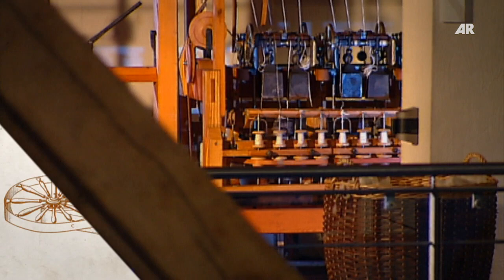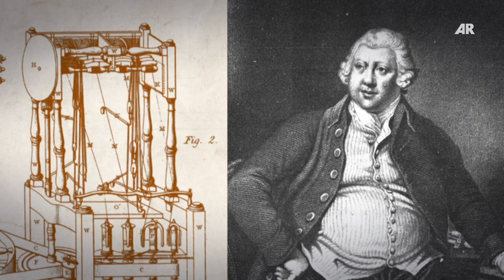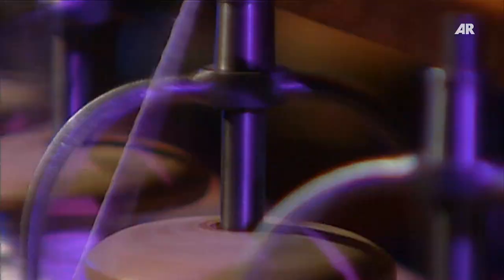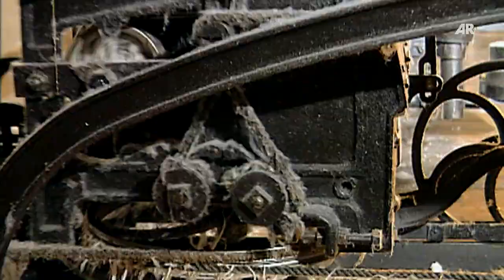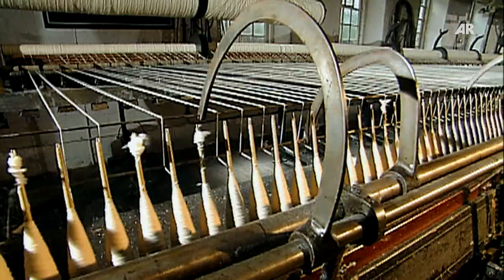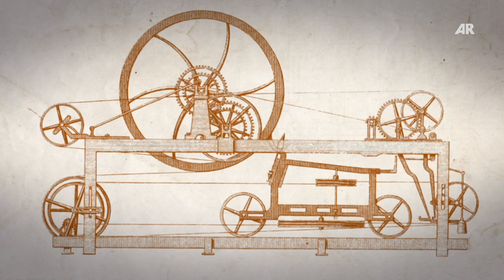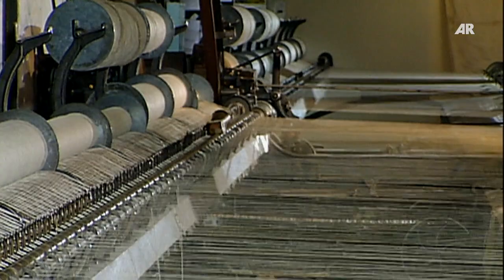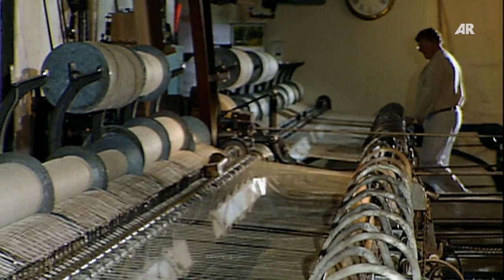Educational Film: Industrial Revolution – From Manual to Machine Work (Waterframe + Spinning Mule)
Clip taken from the Production "The Industrial Revolution. Great Britain 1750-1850"

Are you interested in any of our films or textbooks? Write us a mail at: